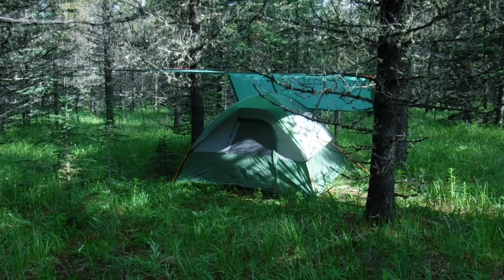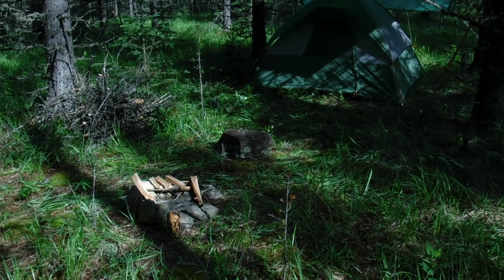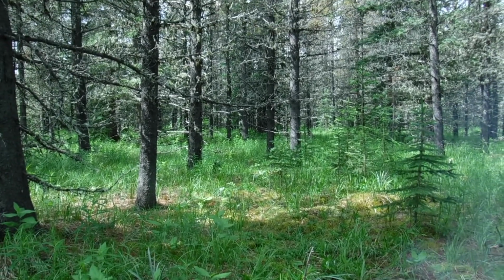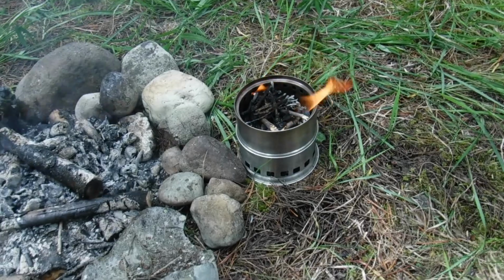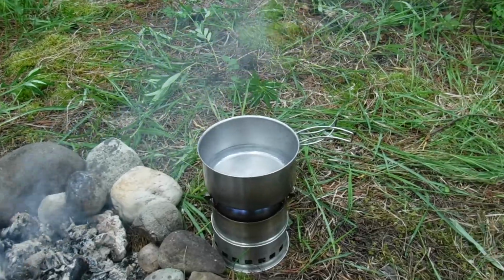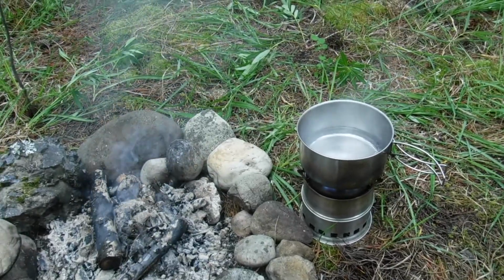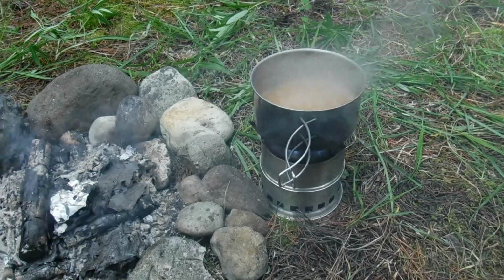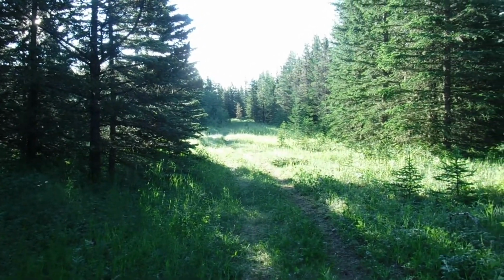Camp trip July 2020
A short 2 day trip recharge the batteries. and listen to the sound of silence in the forest, not a spot i would normally camp at no creek within 1 to 2 kms , no views just forest, replanted about 20 years ago i would guess but the sound of the wind in the trees is pure magic.